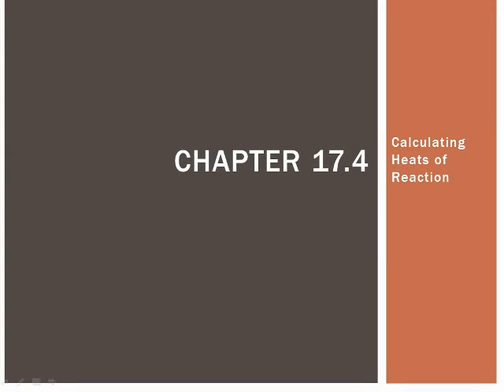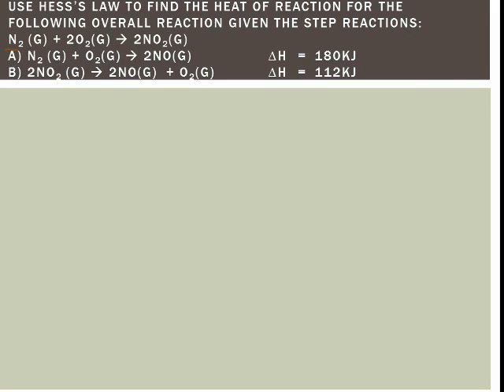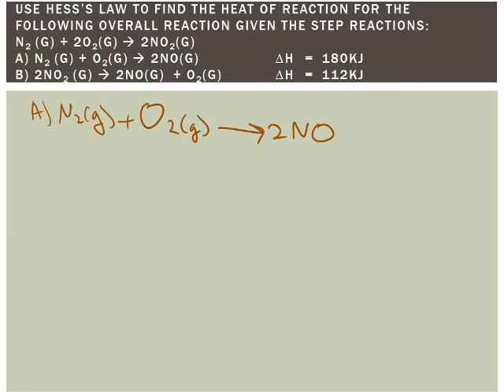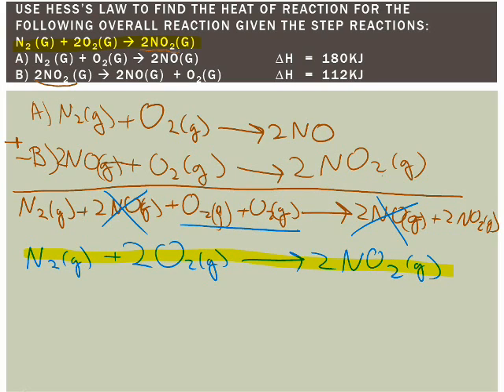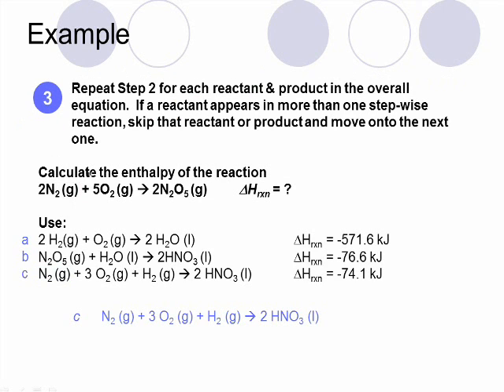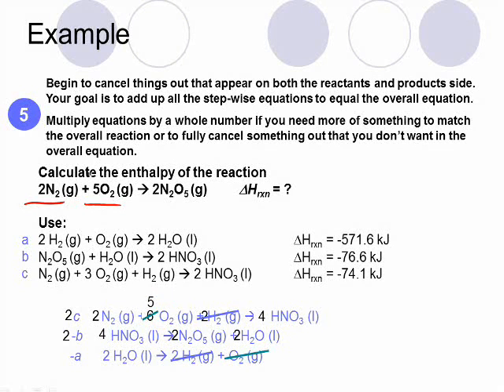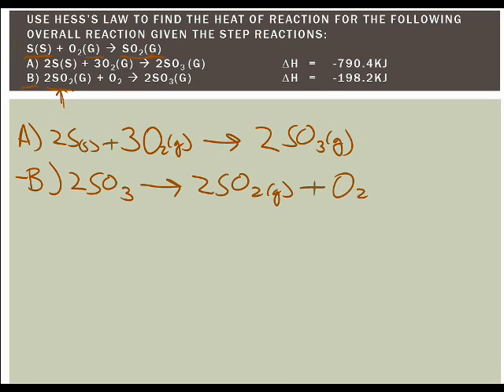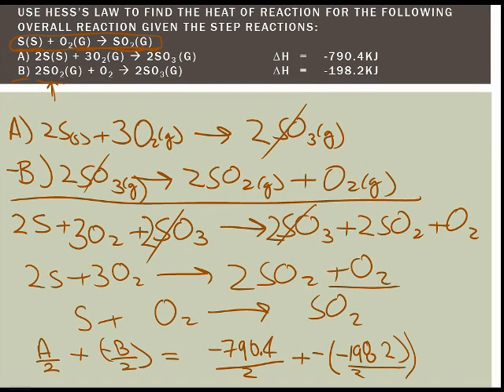Chapter 17.4A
Hess's Law